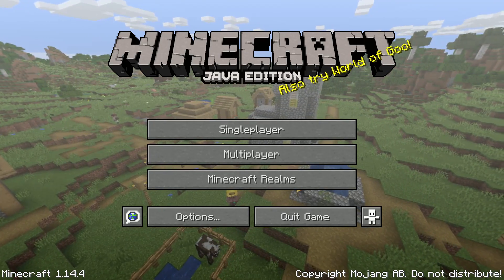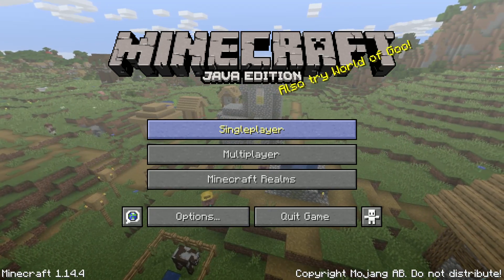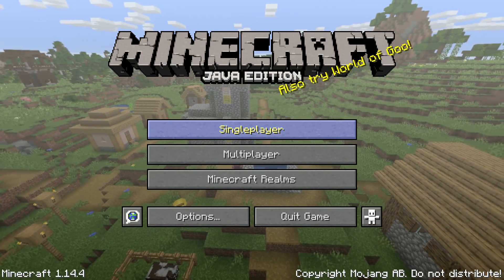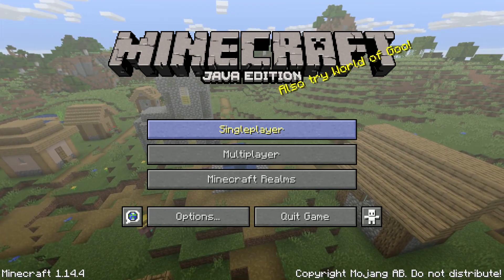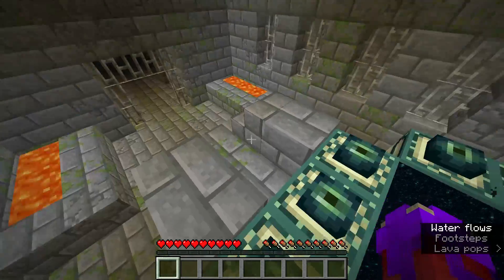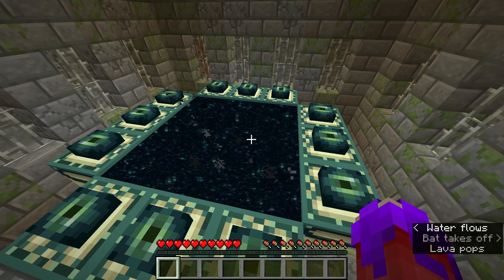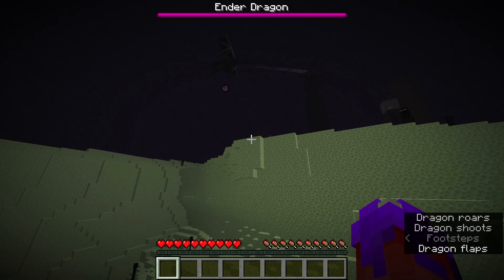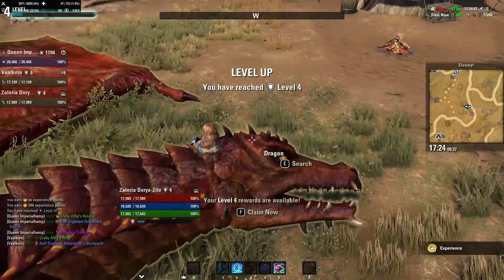HOW TO KILL THE ENDER DRAGON WITH ONE HIT